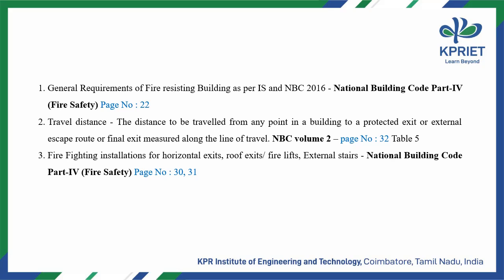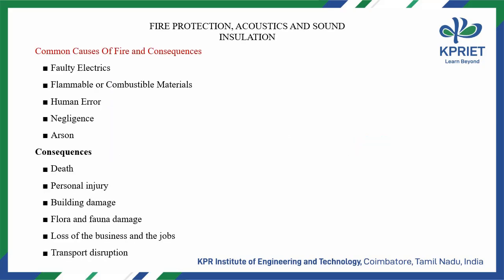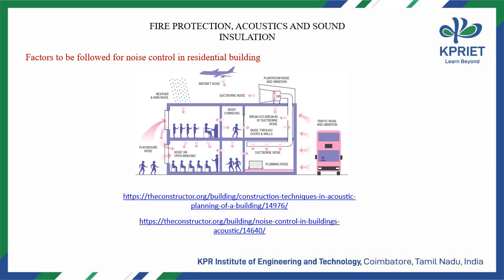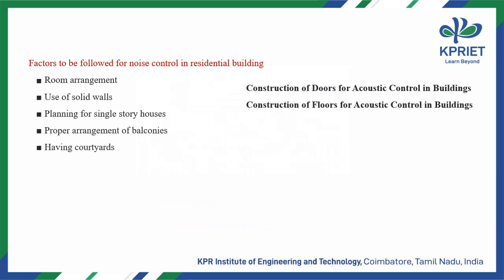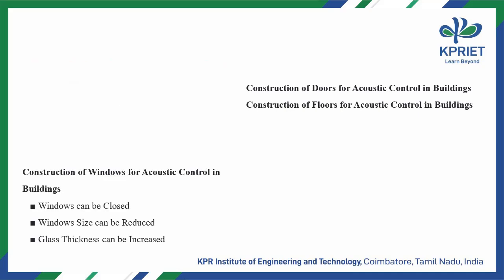Unit 4 - FIRE PROTECTION, ACOUSTICS AND SOUND INSULATION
Ever wondered how buildings breathe and stay bright? This video explains it all!

We use fun animations to break down the essentials of building services in an EASY-TO-UNDERSTAND way.

In this video, you'll discover:

Building services decoded: What they are and why they matter!
Light it up: Learn the difference between natural and artificial lighting, and how to arrange lights for perfect spaces.
Fresh air for all: Explore natural and mechanical ventilation systems that keep buildings healthy.
Choosing the right services: See how different types of buildings need different services.
This video is perfect for anyone curious about how buildings stay comfortable, from homes to offices and schools!

Let's make buildings breathe easy!